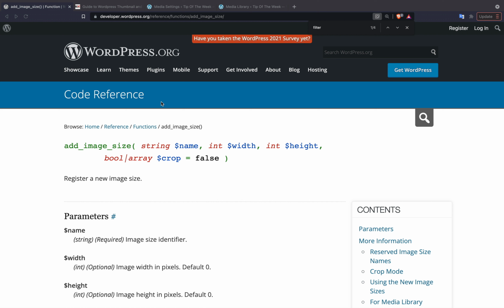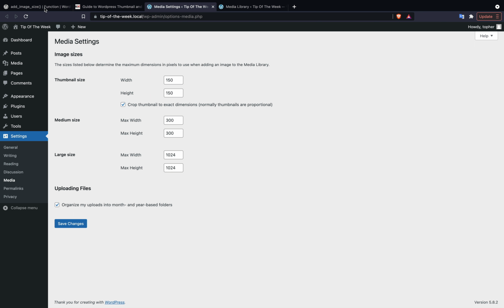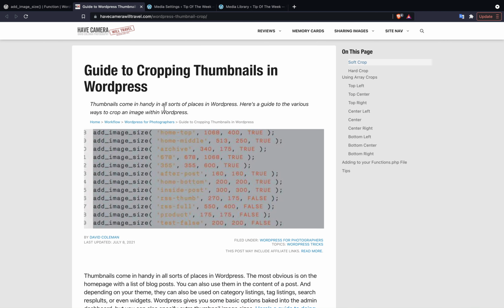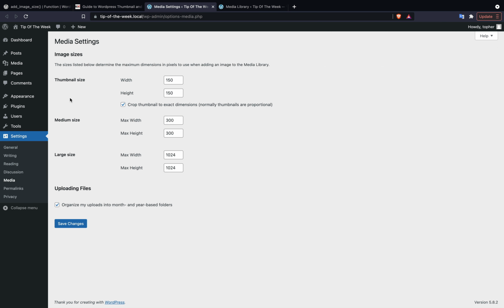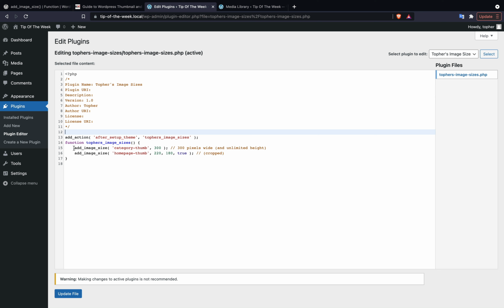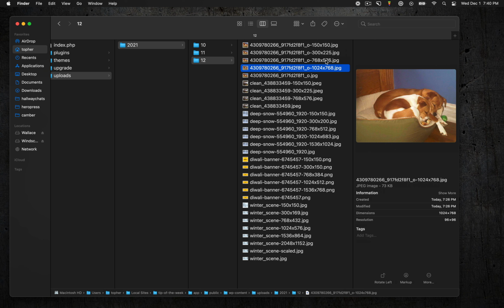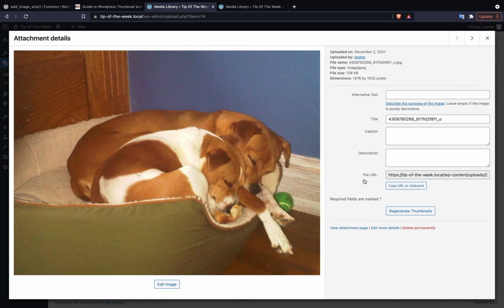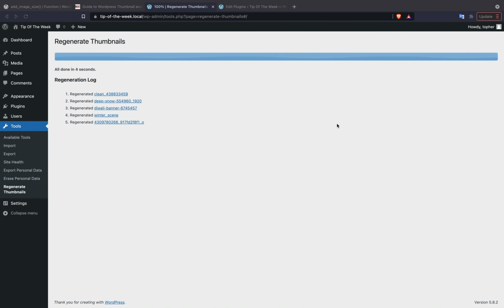Adding Image Sizes to WordPress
WordPress makes several different sizes of every image that gets uploaded, but what if you want some new, custom sizes? I’ll show you a SUPER simple way to add them with code!